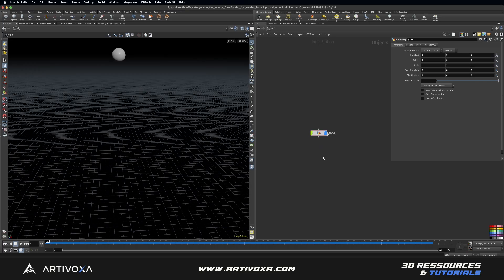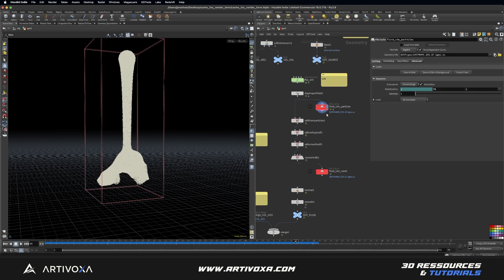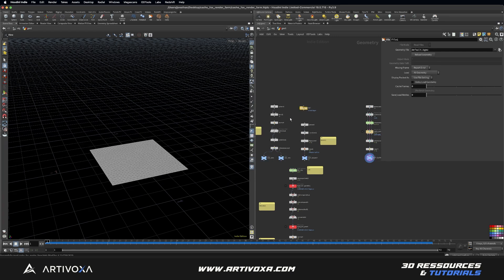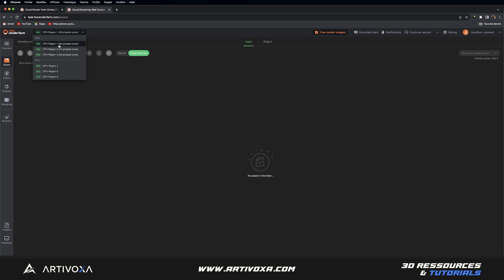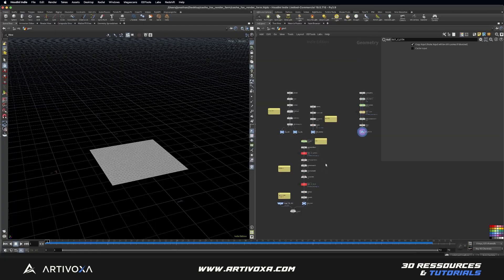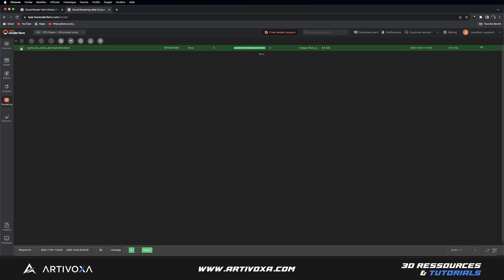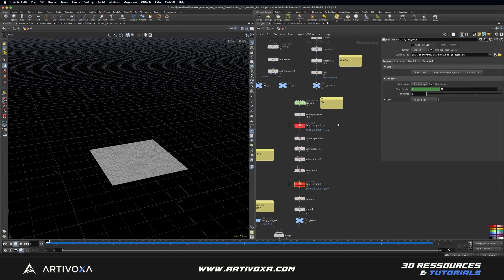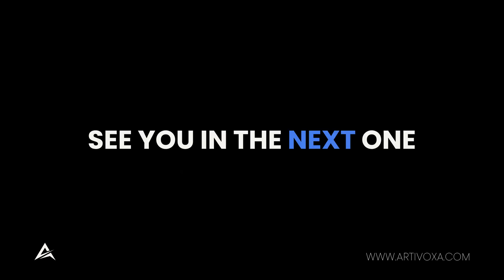Houdini Tutorial | SPEED UP YOUR HOUDINI CACHING PROCESS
In this tutorial, I guide you through the complete process of using Fox Renderfarm to cache your Houdini simulations faster. You'll learn how to prepare your scene, export the necessary assets, and submit your cache job to the cloud — allowing you to continue working locally or save time on heavy sim setups.

Perfect for: Freelancers working with limited hardware, studios looking to speed up production & anyone dealing with slow caching in Houdini.

From start to finish, this guide gives you everything you need to integrate Fox Renderfarm into your Houdini workflow with zero stress and maximum speed.

📌 Key Highlights:
✔️ Full caching workflow with Fox Renderfarm
✔️ Optimize Houdini scene for cloud caching
✔️ Export & upload simulation data step by step
✔️ Great for FLIP, Vellum, Pyro, RBD, and more
✔️ Save local resources and time
✔️ Beginner-friendly and production-ready